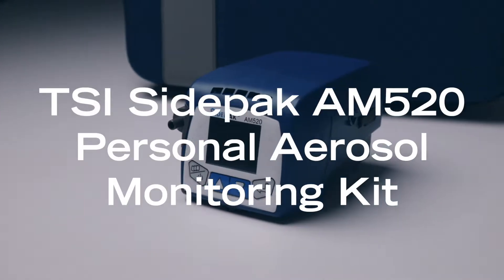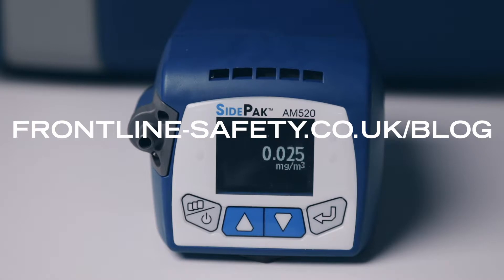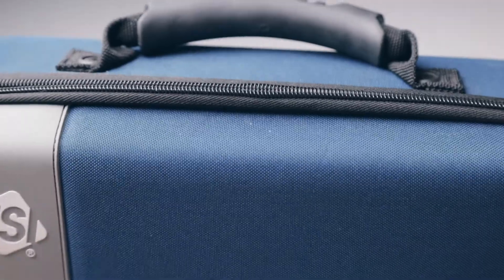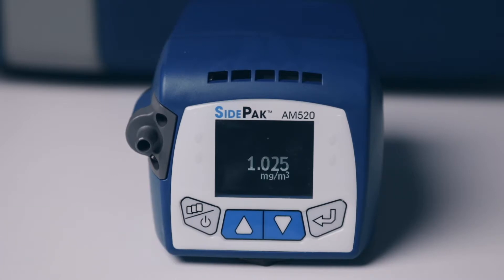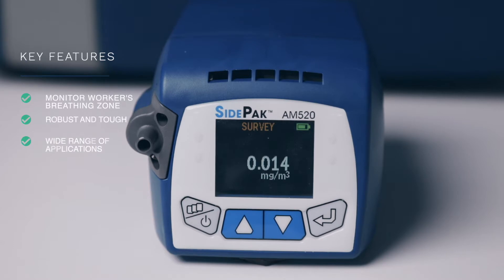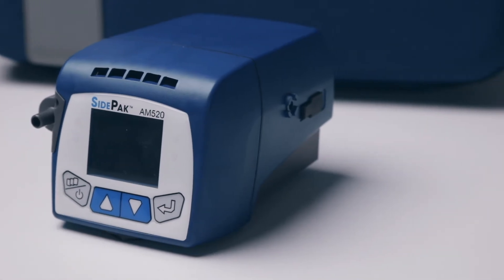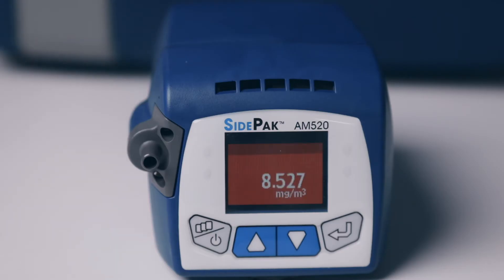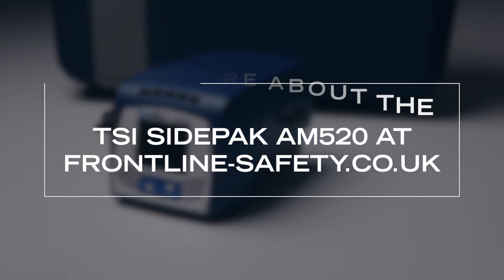TSI SIDEPAK AM520 - Features & Benefits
Suitable for industry applications including:
aerospace, automotive, chemical, construction, general industry, healthcare, manufacturing, mining, petrochemical, pharmaceutical, power generation and transportation.